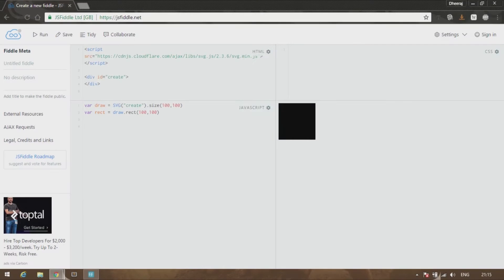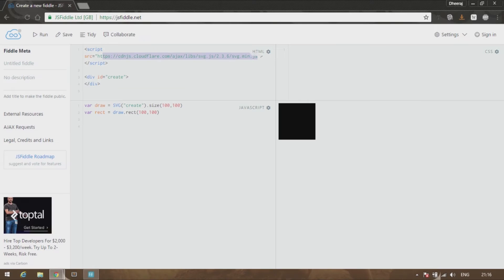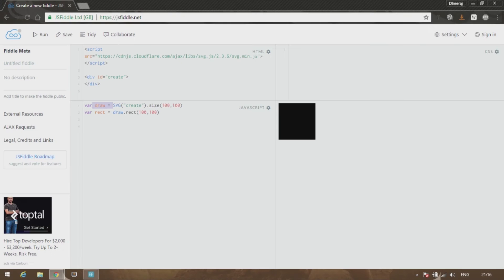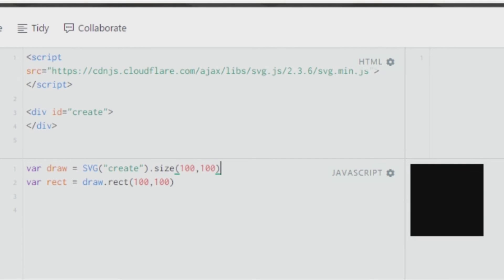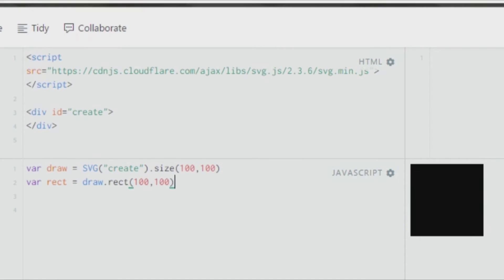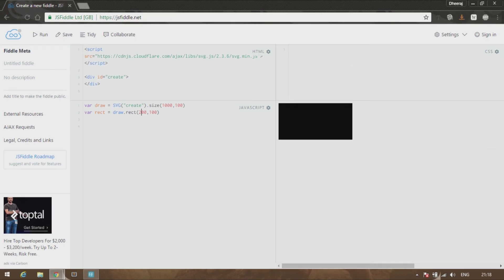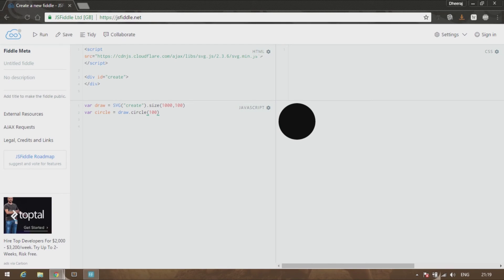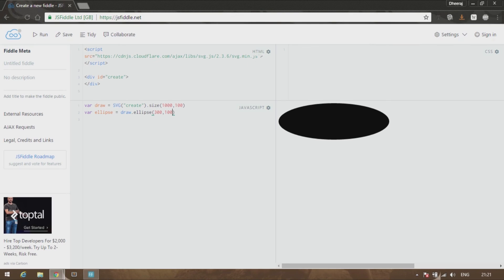SVG.js Lesson 02 - Rectangle, Circle, Ellipse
In this second video, I show how to create a rectangle, a circle and an ellipse easily! I use JSFiddle here.